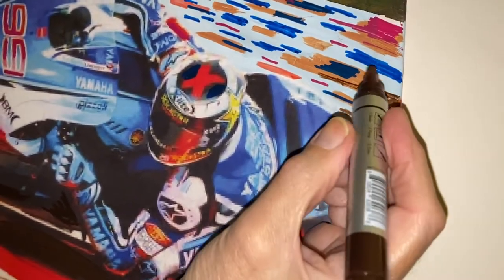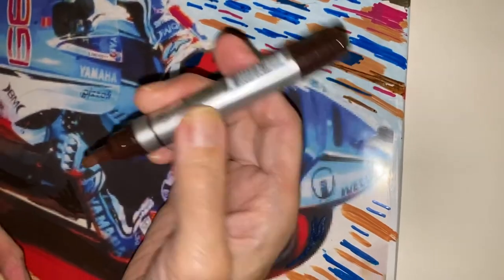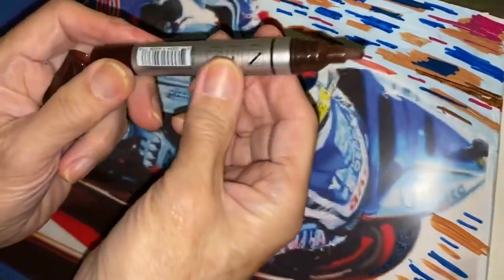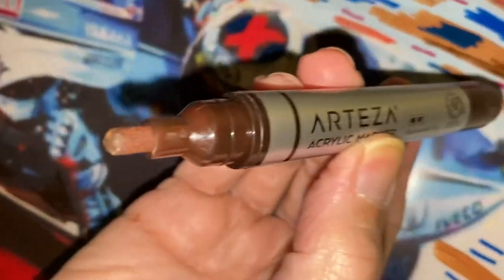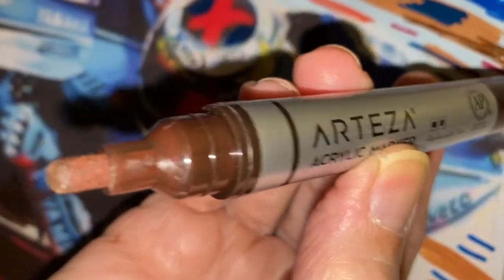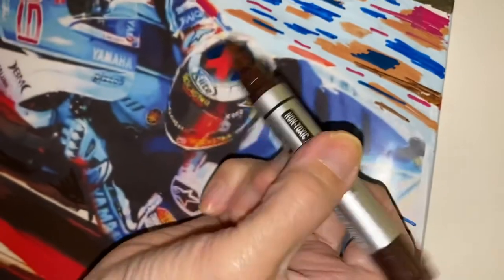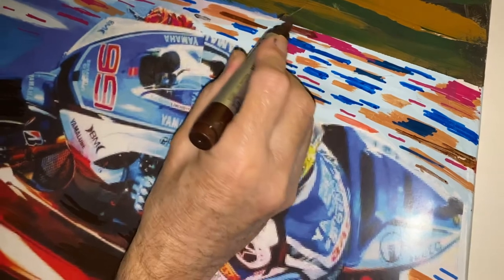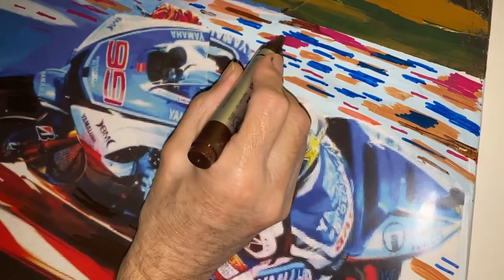LORENZO motor GP : painting with arteza acrylic paint markers